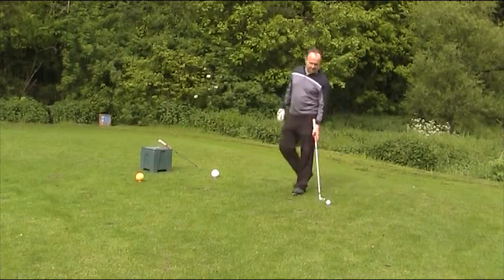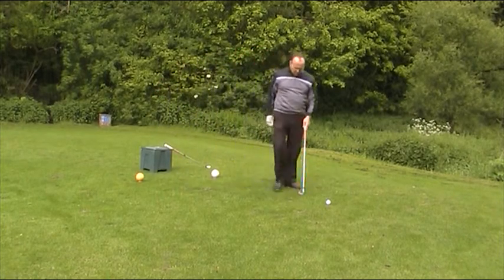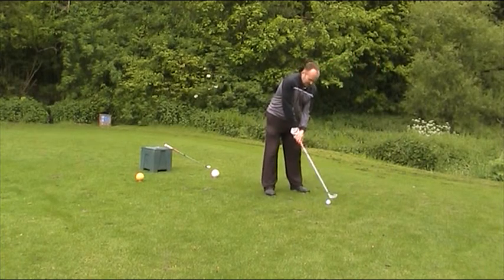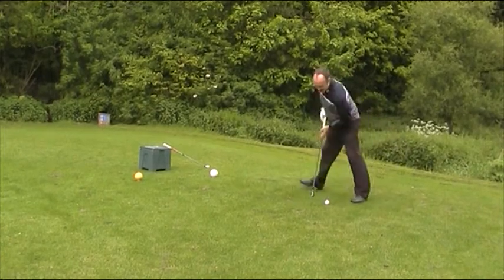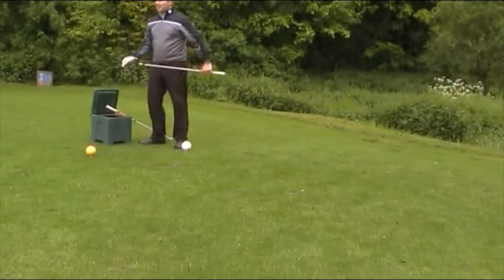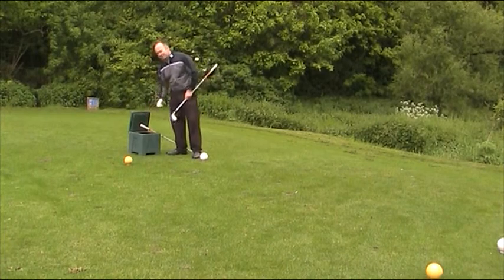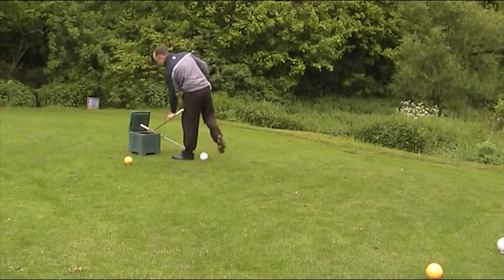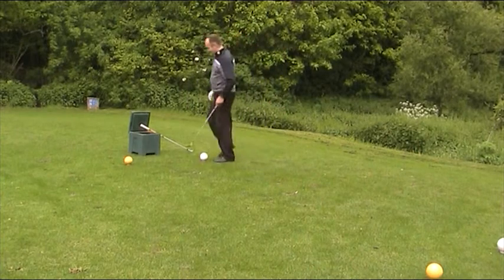CHGC video May 16 divots 107